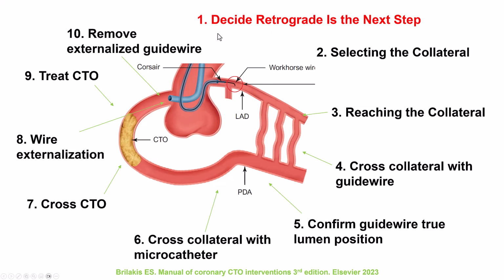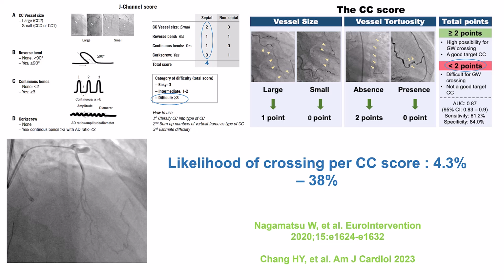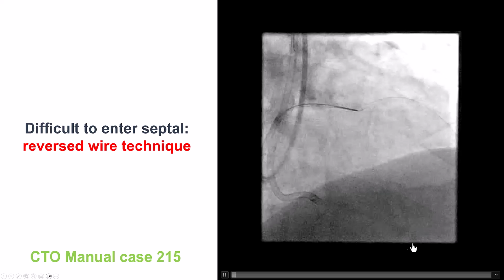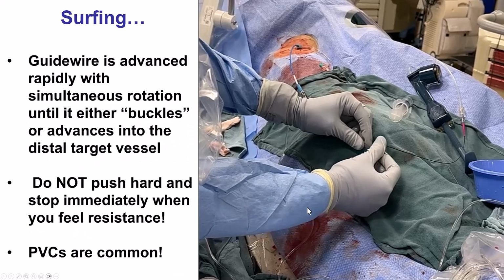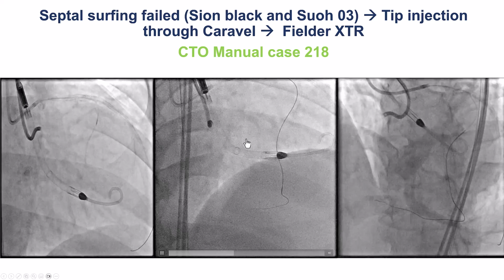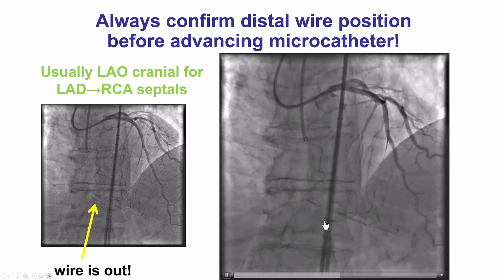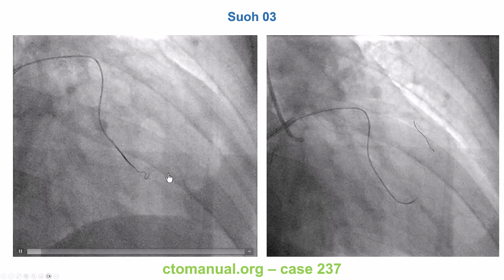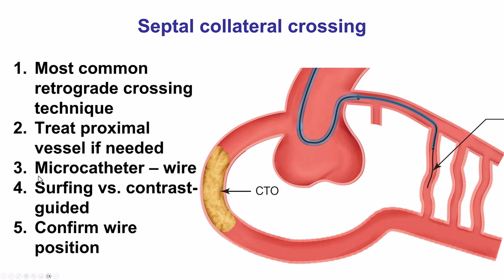8.3.2: Manual of CTO PCI - Retrograde via septal collaterals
Step-by-step description of how to perform retrograde CTO PCI via septal collaterals

00:14  Retrograde is the next step
00:53  Selecting the collateral
05:15  Reaching the collateral
07:55  Crossing the septal
17:08  Confirm guidewire true lumen position
19:03  Complications